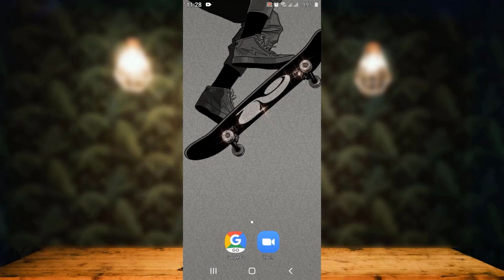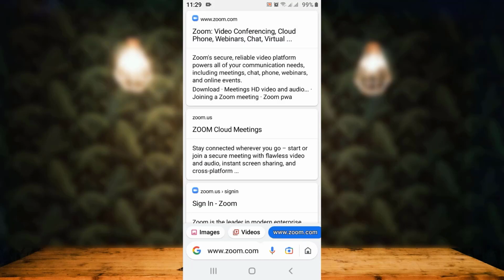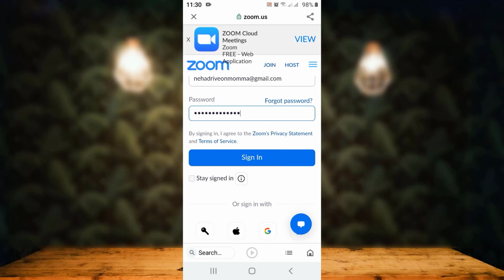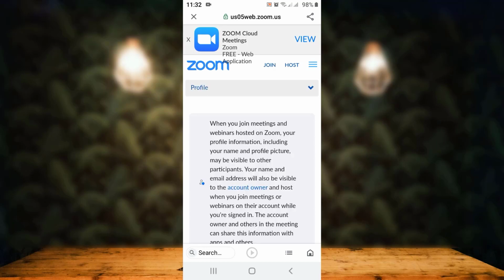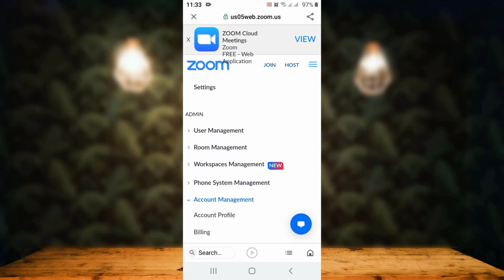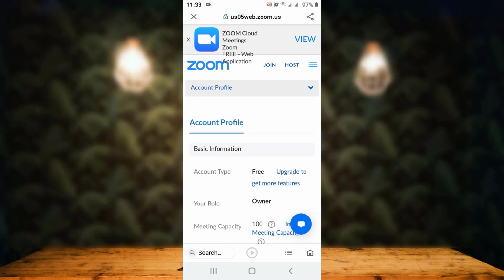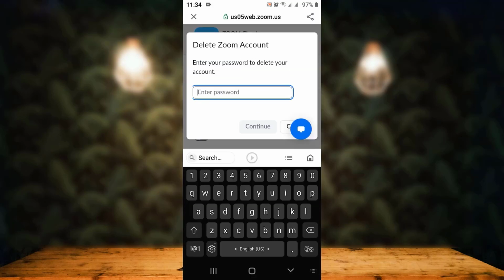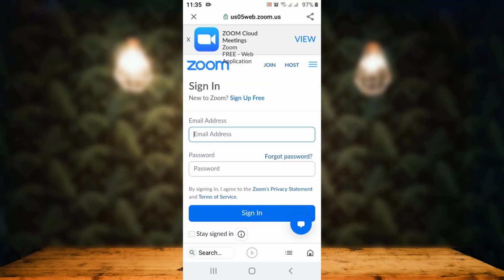How to Delete Zoom Account ?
In this tutorial video, I will simply show you how to delete the Zoom account.

Follow these simple steps:
1) Open any web broe=wser that is convenient to you.
3) On the other page you'll have to sign in.
4) As you log in right on tap tap on the small arrow icon just next to the profile.
5) As you tap on it the page expands now scroll down and then tap on Account Management.
6) Next tap on Account Profile.
7) Next Page scroll down and right at the bottom tap on terminate my account.
8) Next enter your password and then tap on continue.
Now you'll log out of your account so that means your account has been delete.
That's all.